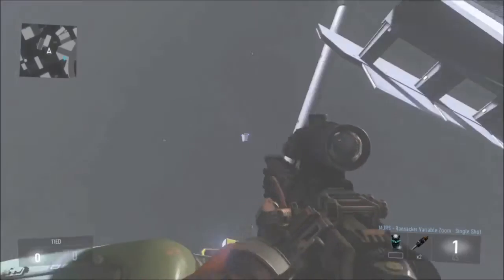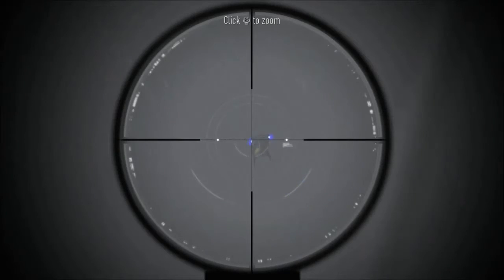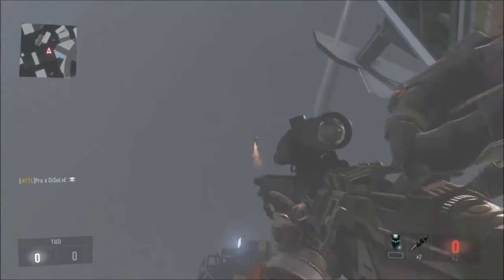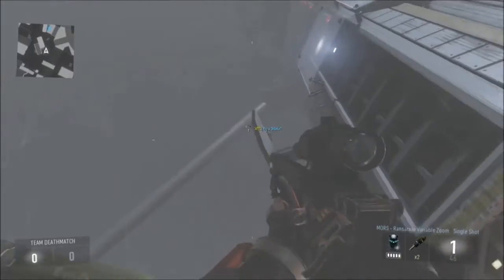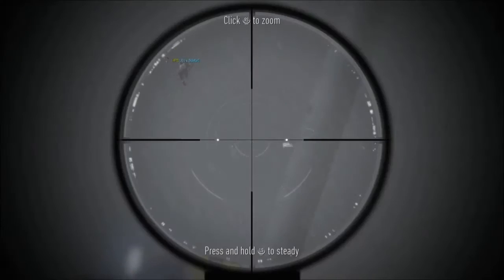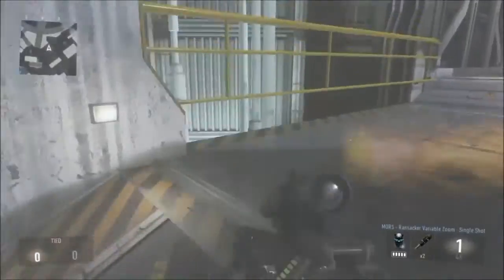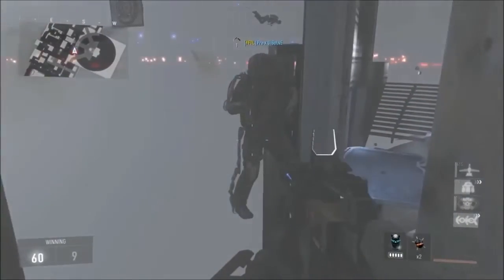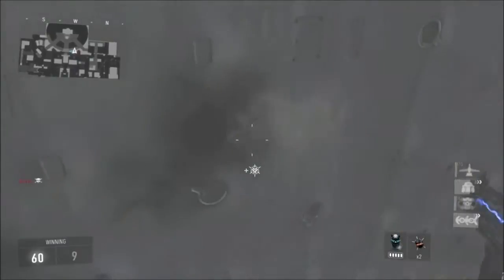Sky barrier and exo pile up glitch on Ascend (All consoles)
Founder: his gt is Pro x Dissolve